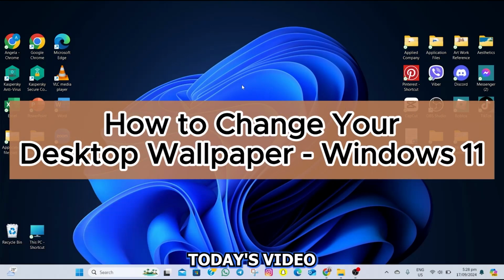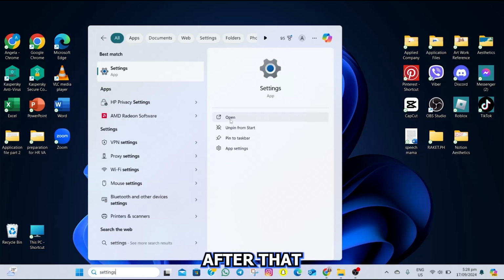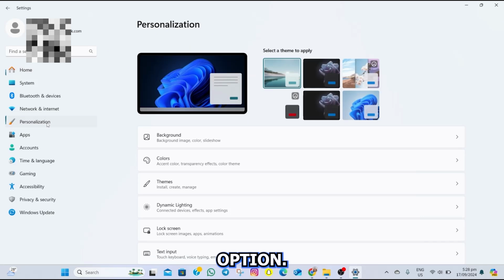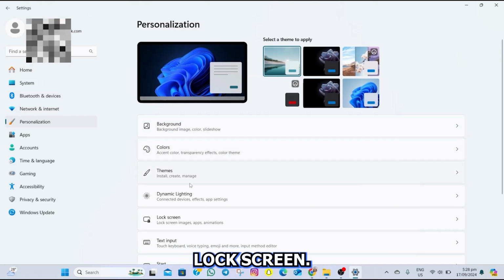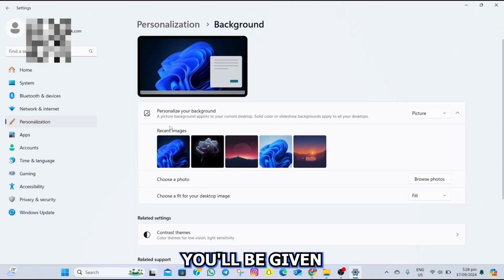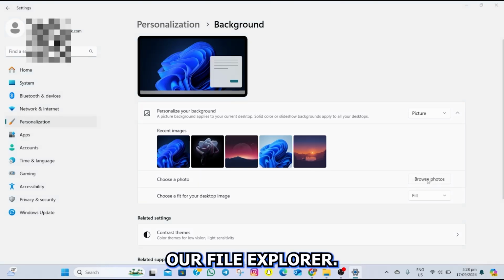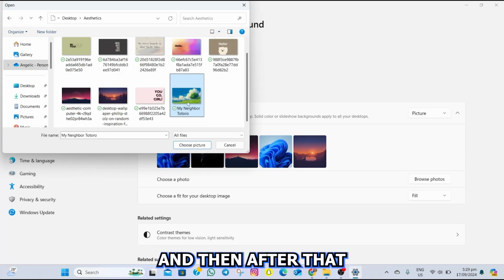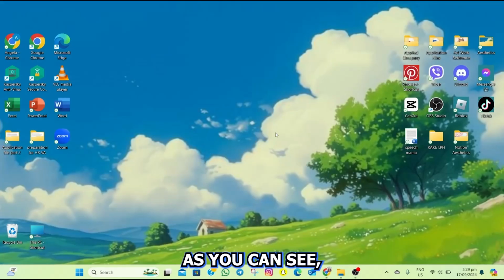How to Easily Change Your Desktop Wallpaper!